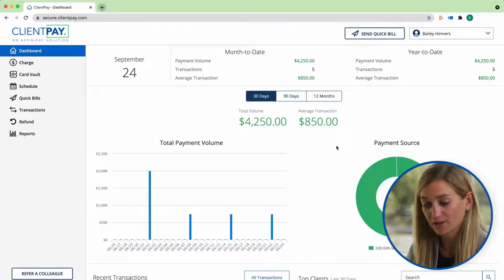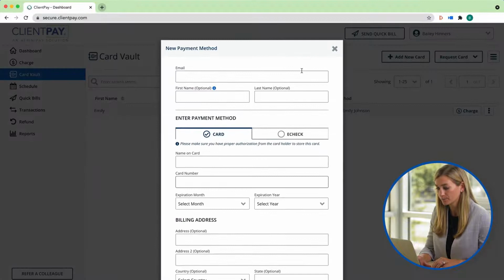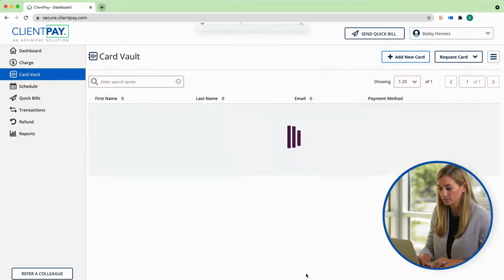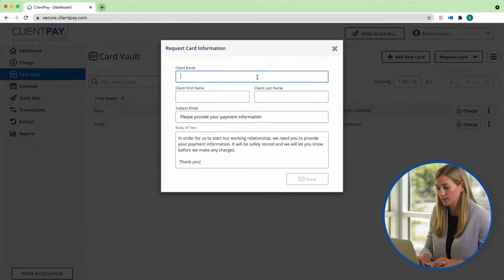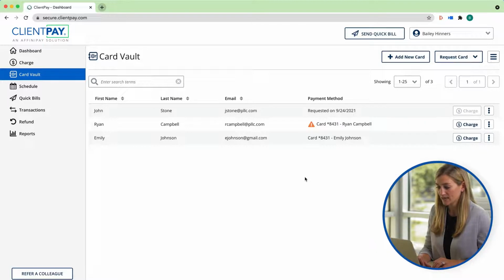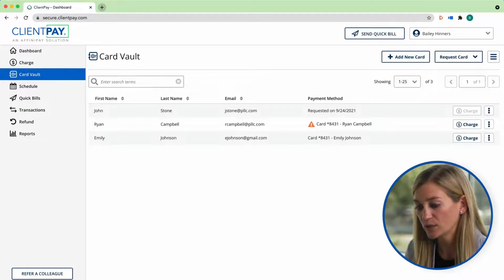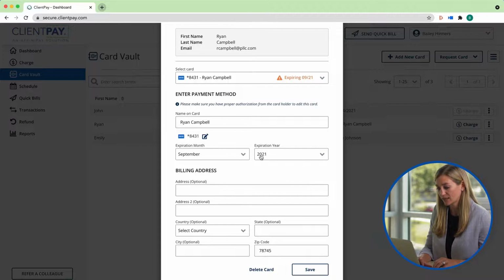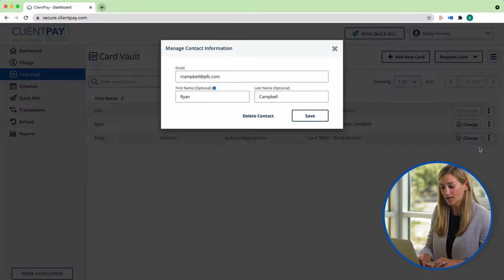How to use ClientPay’s Card Vault feature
With ClientPay's new Card Vault feature, you'll be able to securely store your clients' preferred payment method in a PCI-compliant manner.

ClientPay was specifically created to make it easy for your clients to securely pay your firm with credit, debit, and eCheck payments. Our team works with you from the moment you sign up to ensure your success, backed by industry-leading technology that is trusted by building and design professionals nationwide.